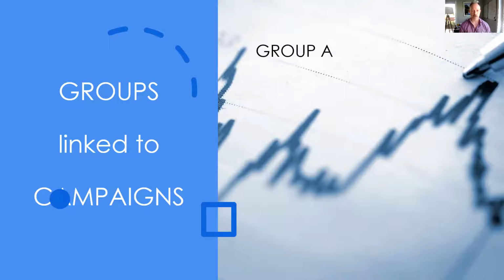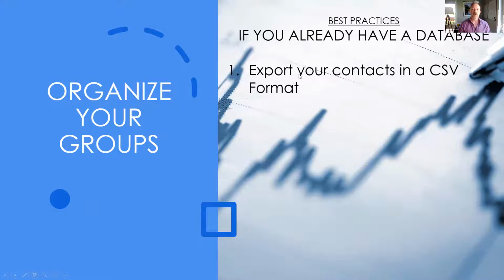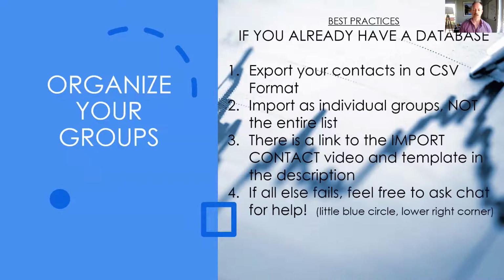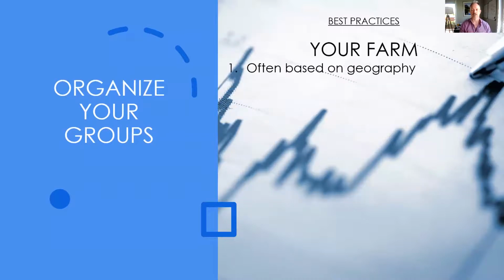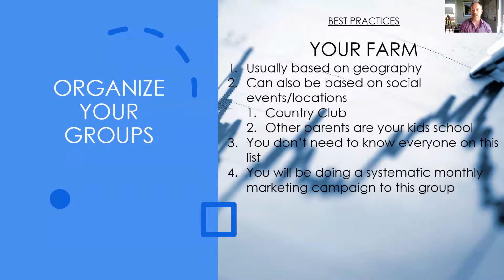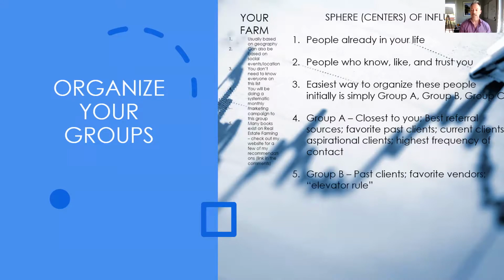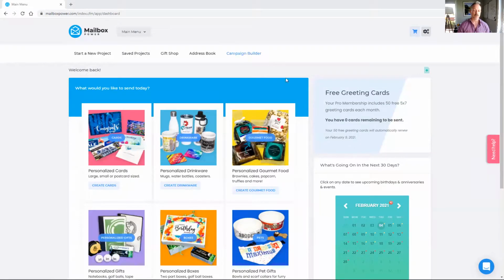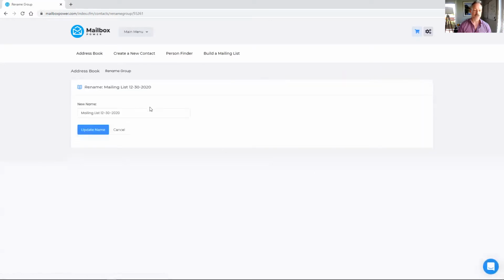HOW TO ORGANIZE MY CENTERS OF INFLUENCE USING MAILBOX POWER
Lots of people have lots of theories on how to segment your contact list.  In this video I will give you a simple system to use within Mailbox Power - Geographic Farm, then Group A, Group B, and Group C.  If you are experienced and have your contacts already segmented in a CRM system that's no problem!

If you DON'T have your contacts grouped together, NOT TO WORRY!  Mailbox Power will help you FINALLY put that part of your business into place.  I KNOW the struggle we all face with staying in consistent contact with our Centers of Influence, which is why I get so excited about Mailbox Power.  This SOLVES this problem in an easy to use way that makes a DRAMATIC impact with your clients so you will always be top of mind when it comes time to purchase or sell a piece real estate.

Follow this link and the FIRST TWO books on the list talk extensively about how to organize your Sphere of Influence

🏚 — Exclusive For Sale By Owner Marketing Templates
💰 — Exclusive Expired Listing Marketing Letter Campaign
📨 — Exclusive Just Listed/Sold/Reduced/Open House Post Cards
🎥 — Exclusive 12 Steps To Being A Mailbox Power Genius Series
‼️ — 2 hours of FREE setup time with my team so you can get 100% dialed in and hit the ground running!